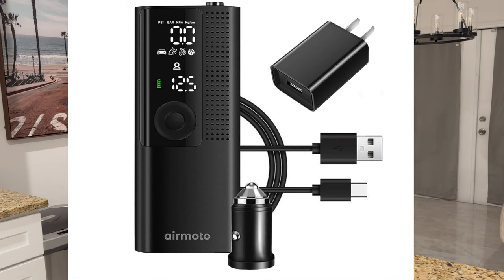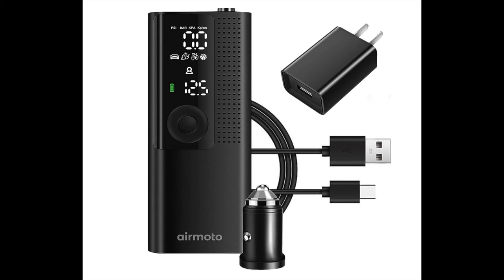Best portable car accessory review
FIVERR👇🏽👇🏽👇🏽👇🏽👇🏽👇🏽👇🏽

The book | I am Proud To Be Ashamed- shorturl.at/blEMS
AMAZON STORE FRONT
AMAZON KIDS TOYS
EBAY STORE

_______________________________________________________________________________ DISCLAIMER ; The Views and opinions expressed in this video and on BuzzEdition YouTube channel do not necessarily reflect the opinion of Thapelo Lenkoane and  BuzzEdition YouTube Channel. The BuzzEdition YouTube channel is for entertainment only.